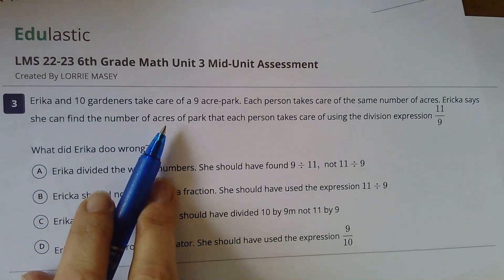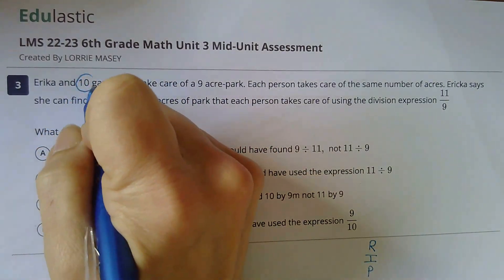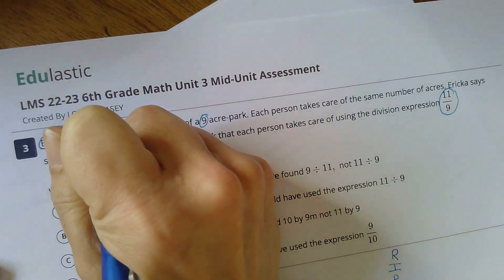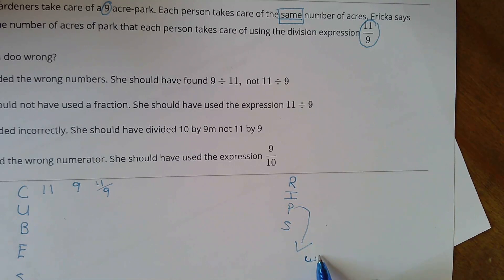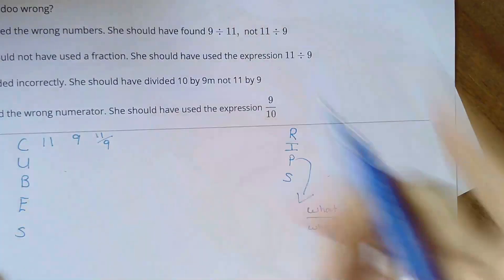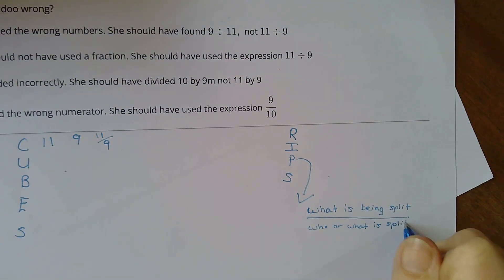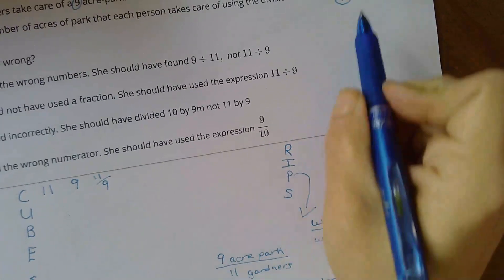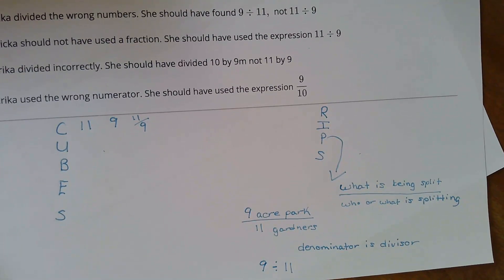Unit 3 mid-unit #3